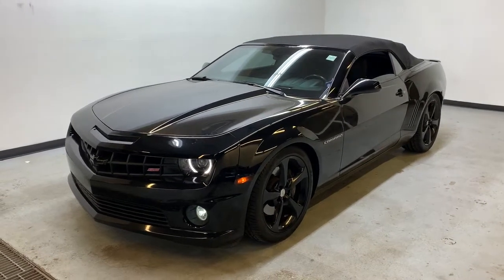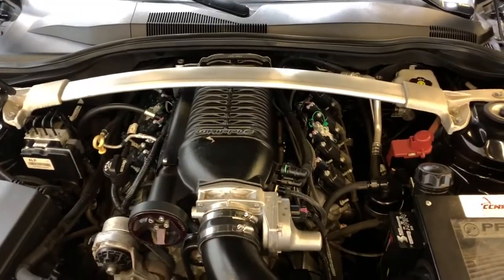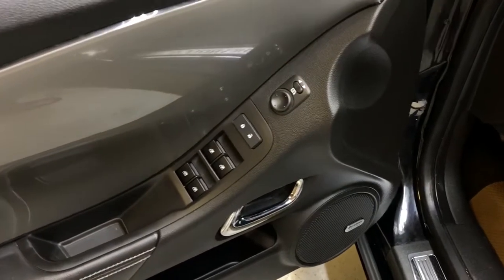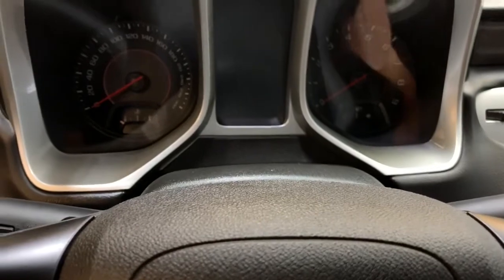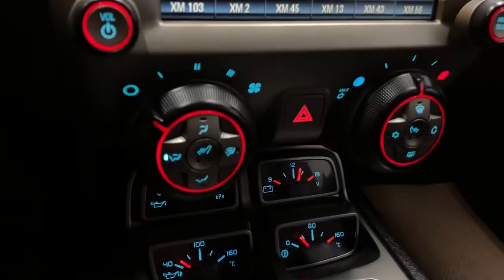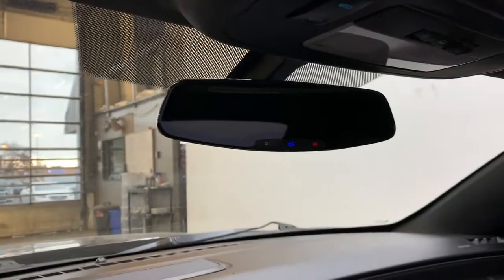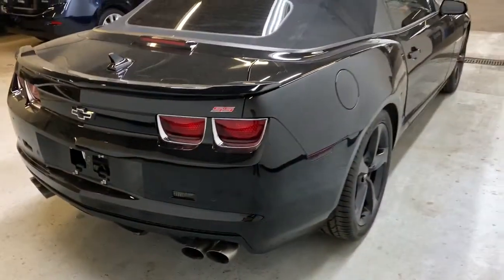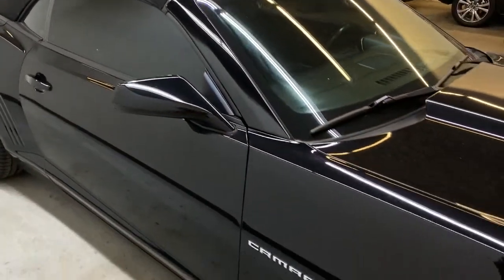BLACK 2013 Chevrolet Camaro 2SS - Supercharged 650HP, FULLY MODIFIED 2SS 6.2L Supercharged Review!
This Camaro is fully modified with the following:

Whipple Supercharger 650HP to rear wheels
Lowered 1.5" Pfadt racing
4.11 Gears
Slayer carbon fiber twin disc street clutch
Night Fury Cam
Cold Air Intake w/ Scoop and washer relocation
Pfadt racing Tri-Long headers
Meth injection
Racing pedals